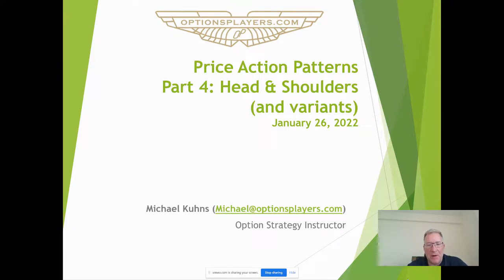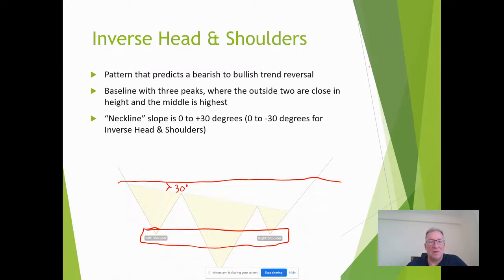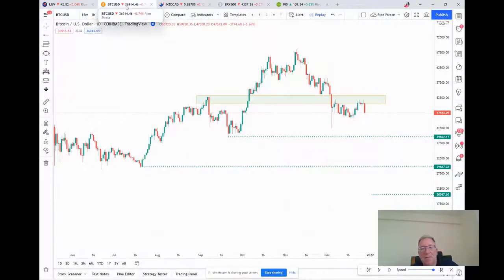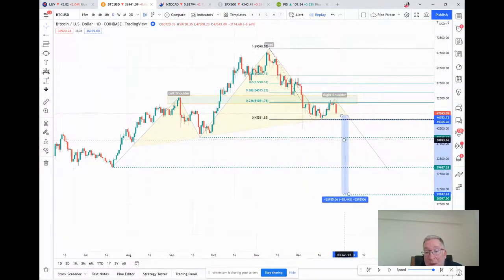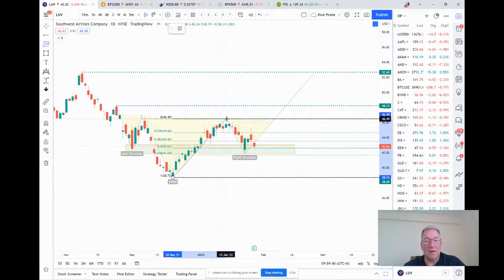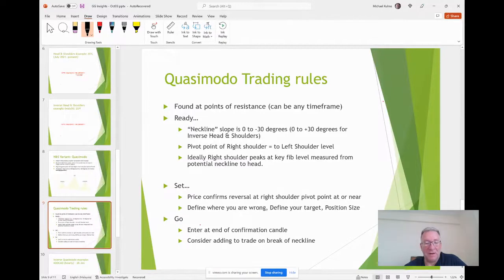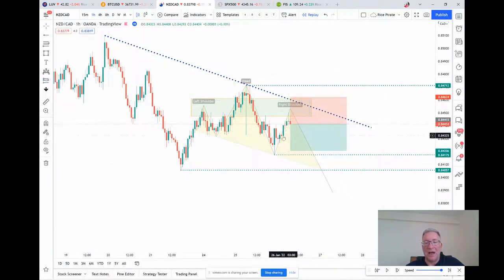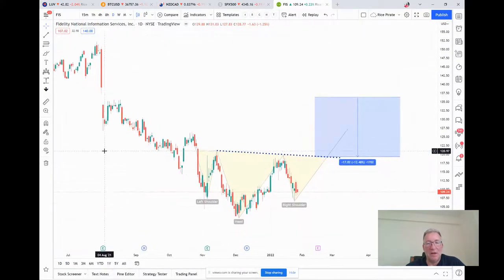How To Trade Price Action Patterns - Head & Shoulders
How to recognize and trade stock patterns including headandshoulders pattern. We cover this and more here in part 4 of our Price Action Patterns series.